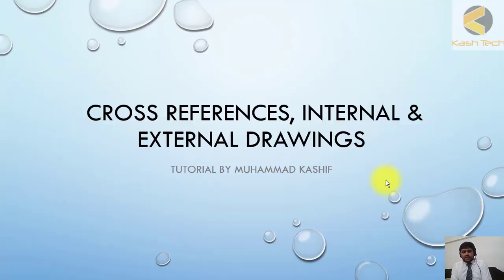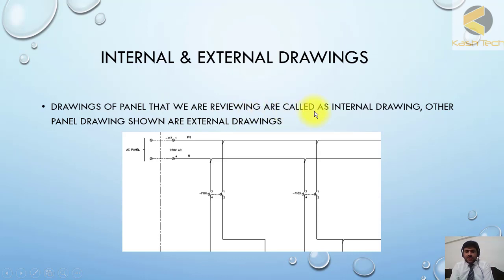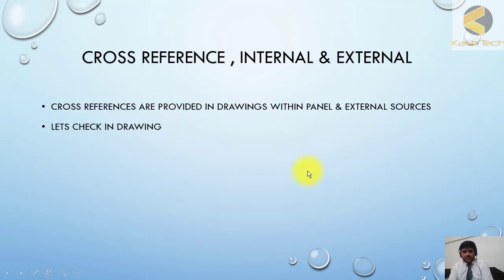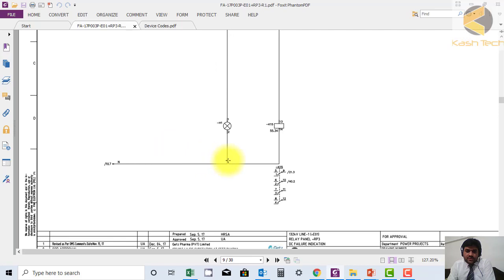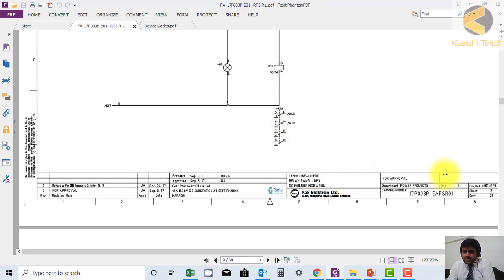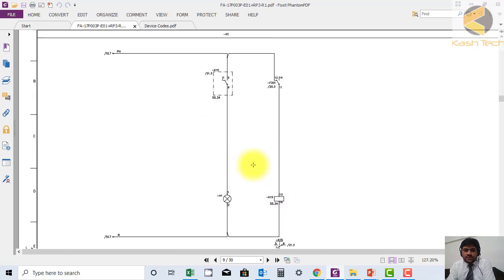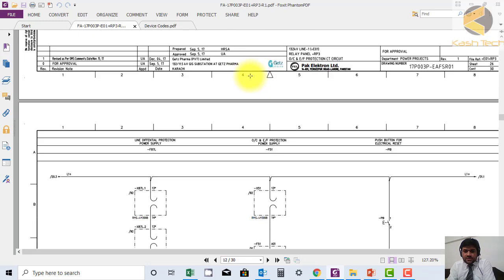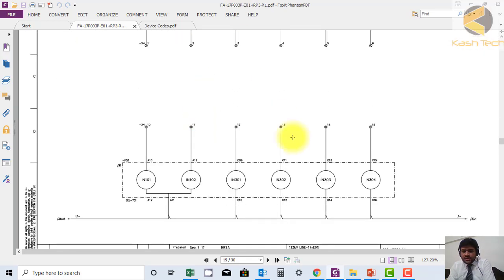Demystifying Cross Reference and Understanding Internal vs. External Wiring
In this educational video, we demystify "Cross Reference" and explore the distinctions between internal and external wiring in electrical systems. These concepts are fundamental to understanding how complex systems are interconnected and function.

Key Highlights:

What is Cross Reference, and why is it crucial in electrical engineering and systems?
Differentiating between internal and external wiring in electrical circuits.
Real-life examples and applications of these concepts in various industries.
How to effectively work with cross-referencing and wiring for optimal system performance.
Whether you're an electrical enthusiast, technician, or professional in the field, this video will equip you with knowledge to navigate the intricacies of cross-referencing and internal/external wiring.